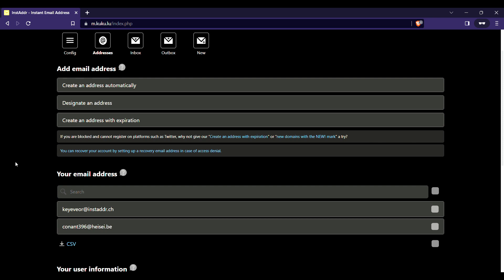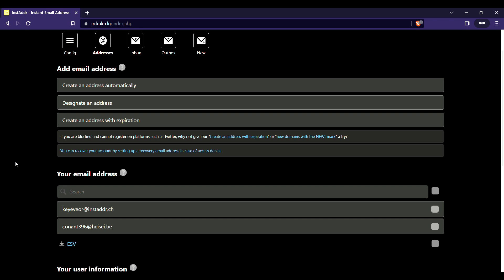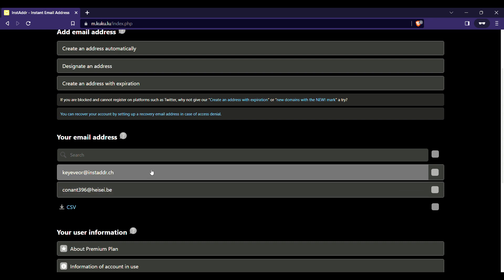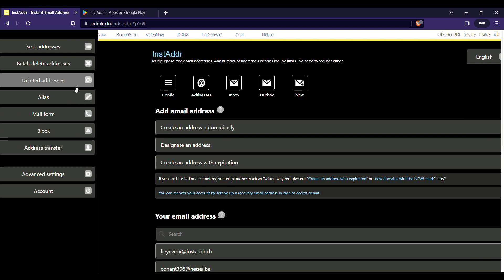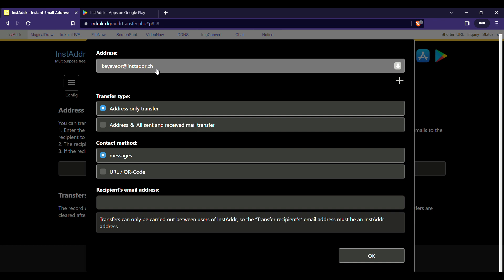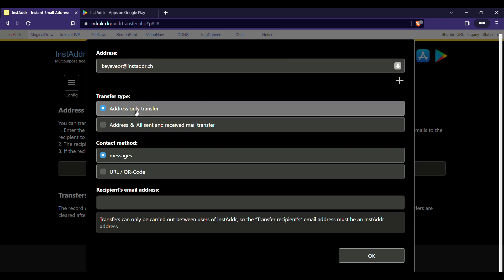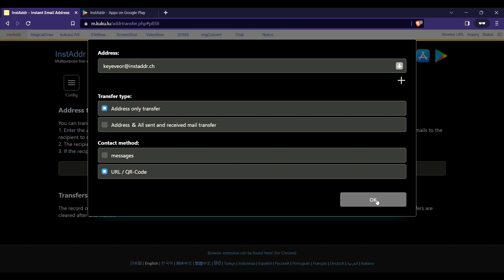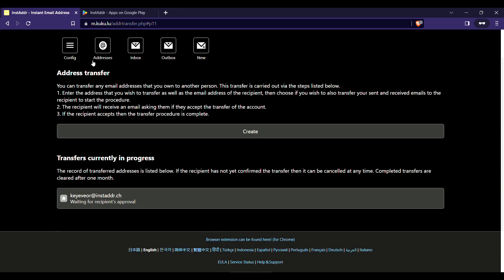How to do Email transfer | InstAddr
How To Do Email Transfer using InstAddr | Part - 2

In this video, we're going to be looking at how to do an email transfer using InstAddr. We'll be covering the basics of how to set up an InstAddr account and configure the preferences for email transfer.

If you're looking to move or backup email from one account to another, then this video is for you! By the end of this video, you'll be able to do an email transfer using InstAddr with ease. So be sure to check it out!